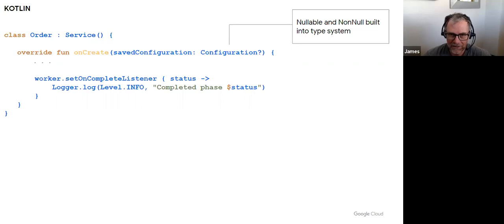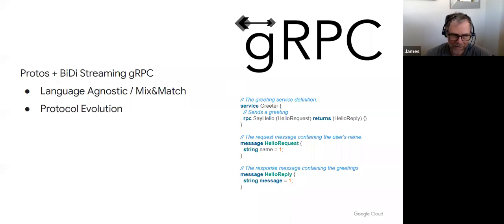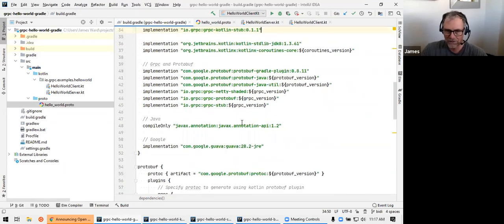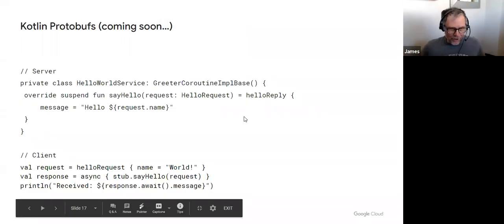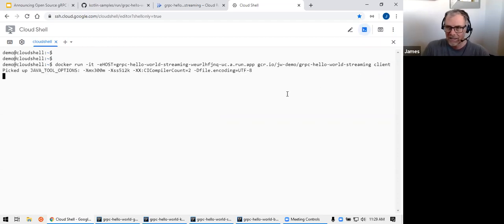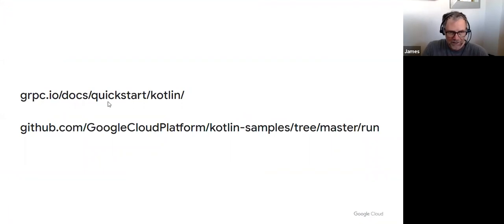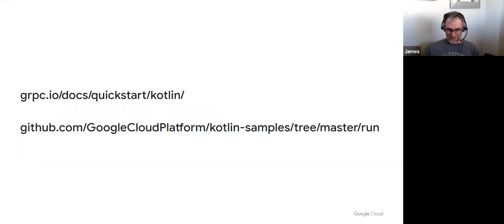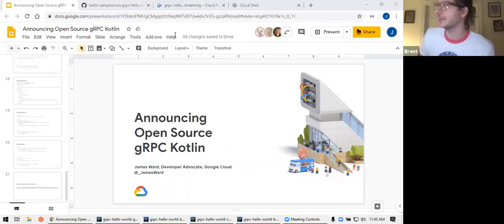Webinar: Announcing Open Source gRPC Kotlin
As developers work to modernize applications, they need foundational tools that are simple and scalable. Kotlin is now the second most popular JVM-based programming language and enables developers to build everything from mobile apps to cloud microservices. To help developers modernize with Kotlin, we’ve open-sourced gRPC Kotlin. This session will introduce the project and walk through how to use it.

Presenter:

James Ward, Developer Advocate @Google Cloud Platform